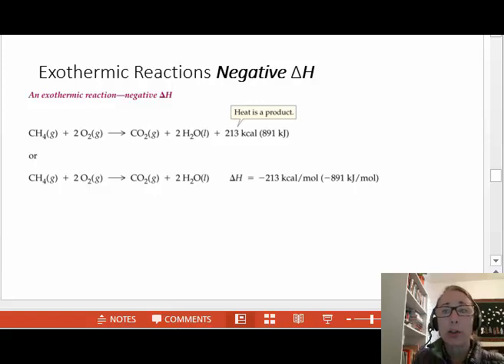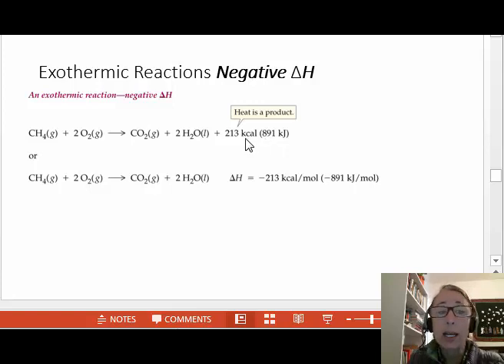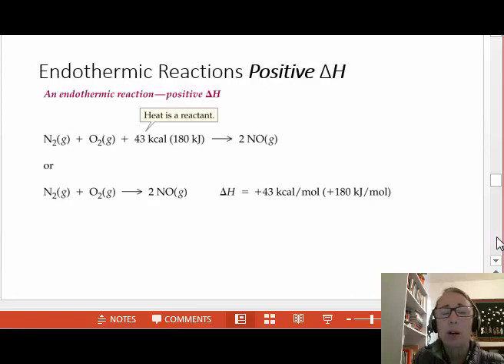CHM 151 SP18 196 Enthalpy and Chemical Reactions